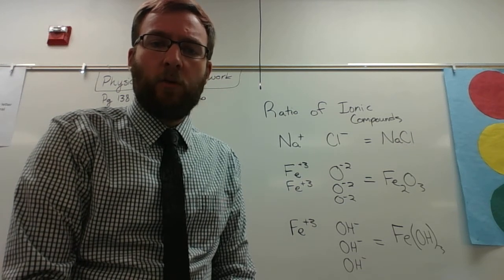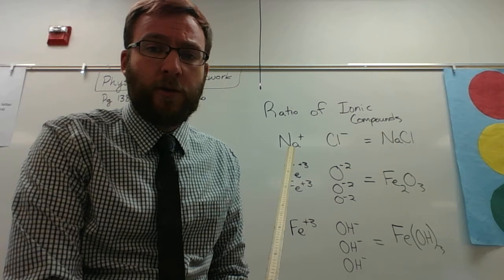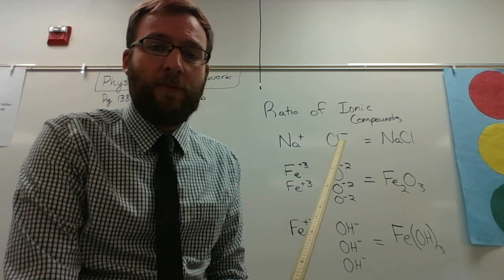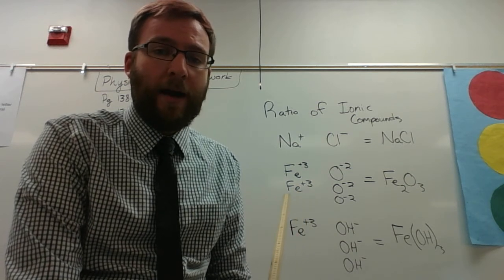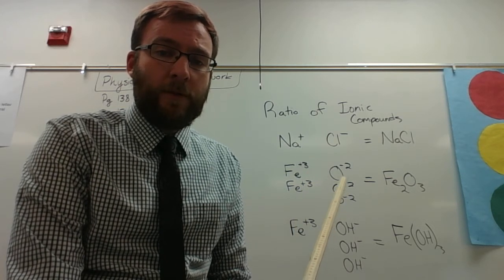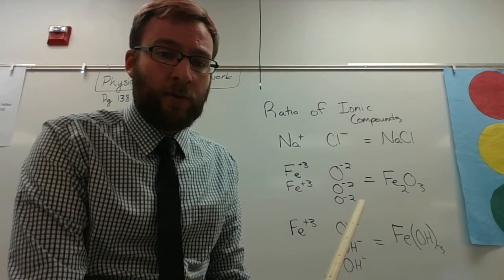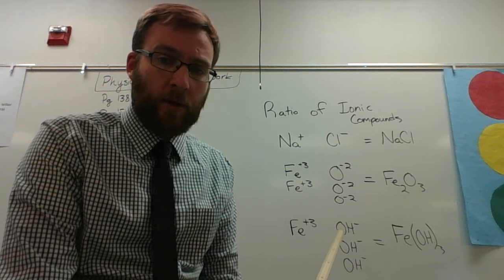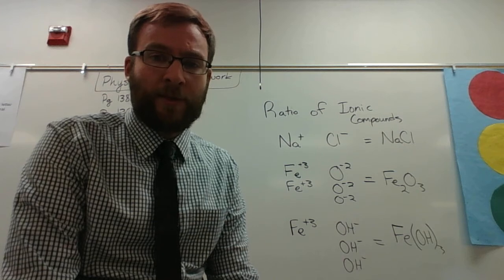Ratio of Ionic Compounds- Chemistry